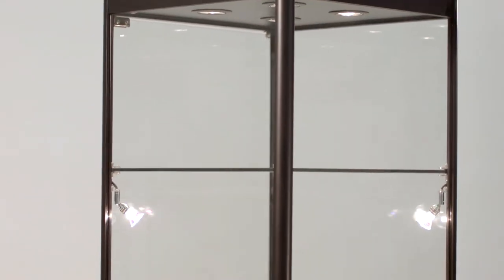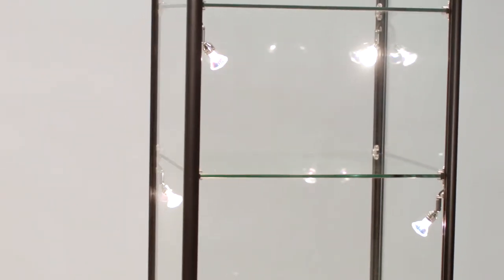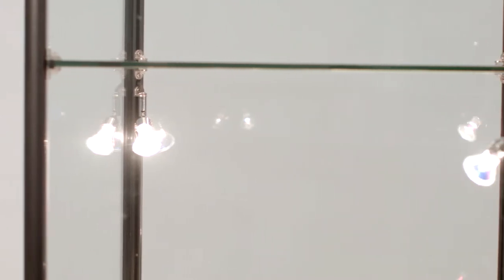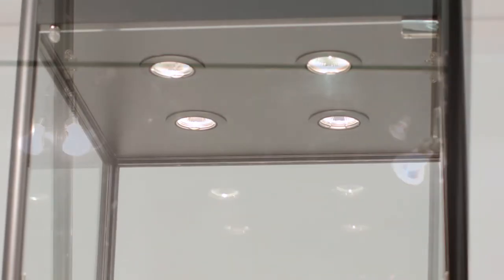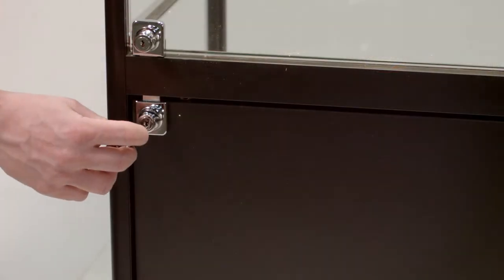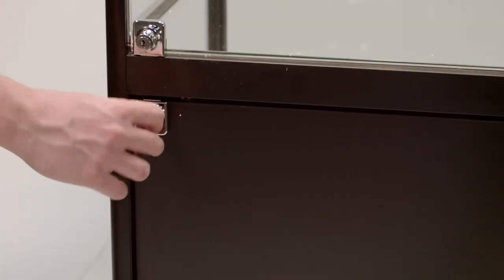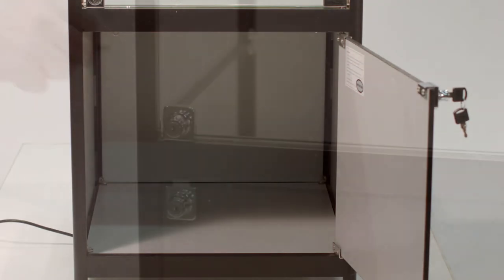Square Lighted Showcase Tower Item 20071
Lighted Showcases create elegant and functional areas in your retail environment. Available in 5 different sizes; use together to create an entirely new store look, or separately to add a new category of merchandise.